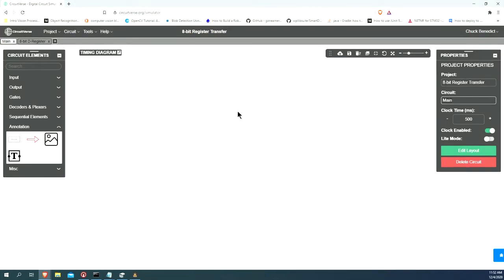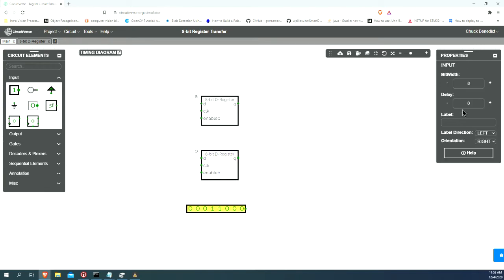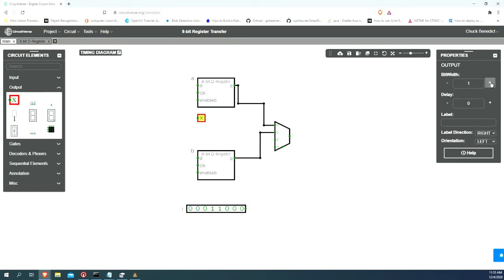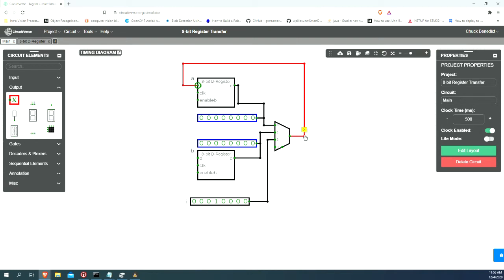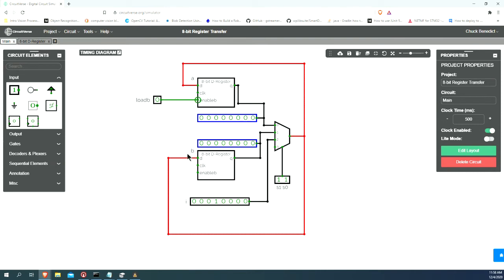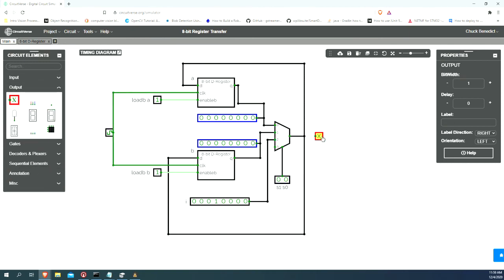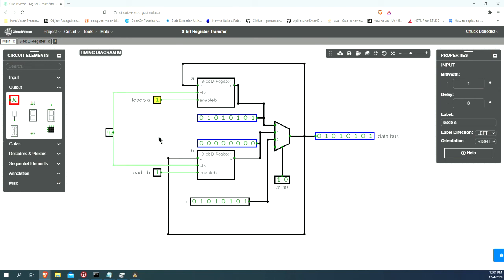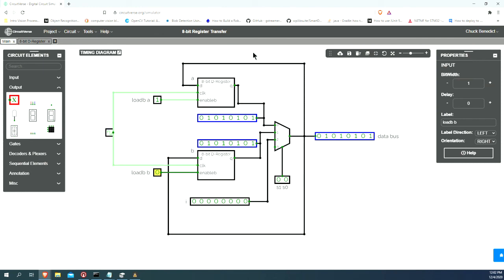Model An 8 bit Register Transfer Circuit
Transferring data between registers is a fundamental operation of a CPU. I use Circuit Verse to model an 8-bit register transfer circuit prior to implementing in Lucid code for deployment on the Alchitry FPGA. I modeled the D-Register that was explained in a prior video and combine 2 of them with a multiplexer to arbitrate output for our (un)breadboard computer data bus.